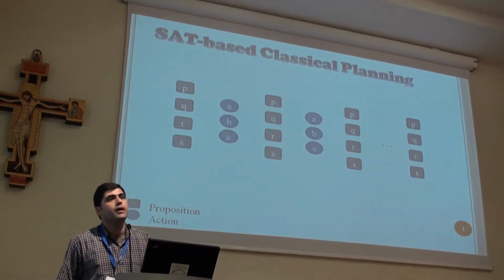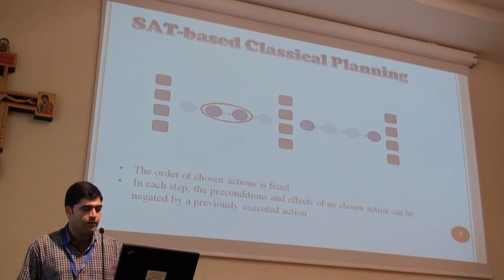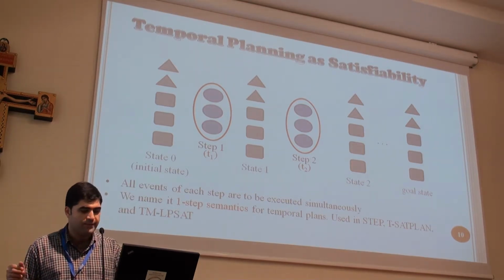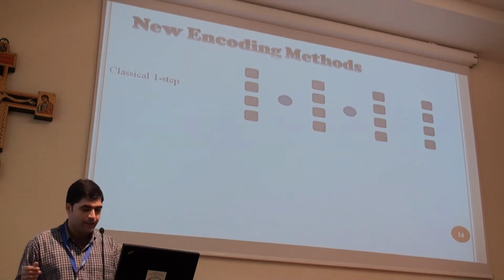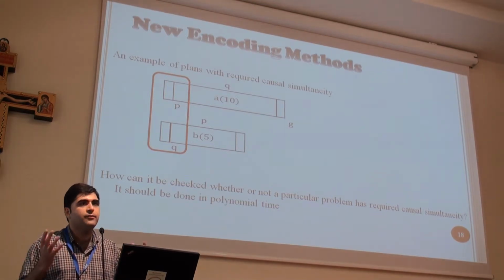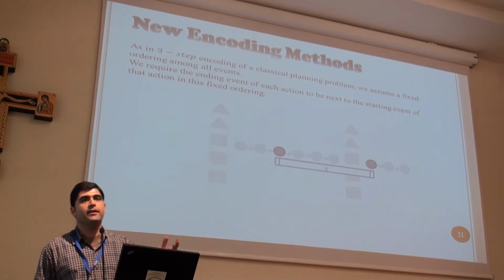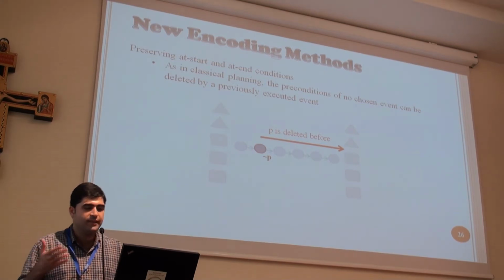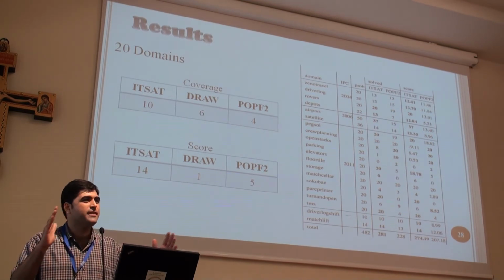ICAPS 2013: Masood F. Rankooh - New Encoding Methods for SAT-Based Temporal Planning